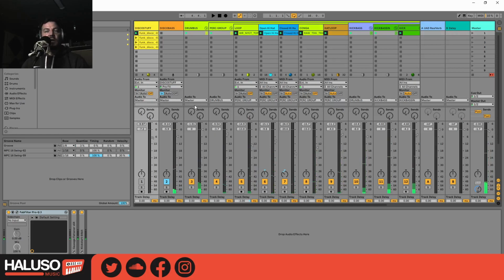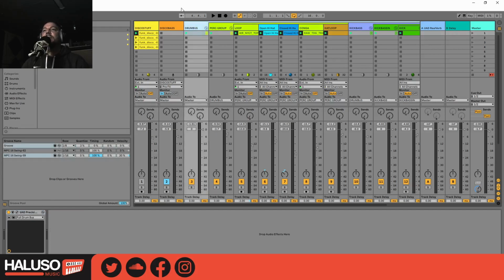Nu-Disco Bassline Tutorial (Ableton)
A short tutorial on how to utilise the funky'ist basslines from old 70's Disco/Motown and use them in your Nu Disco Edits.